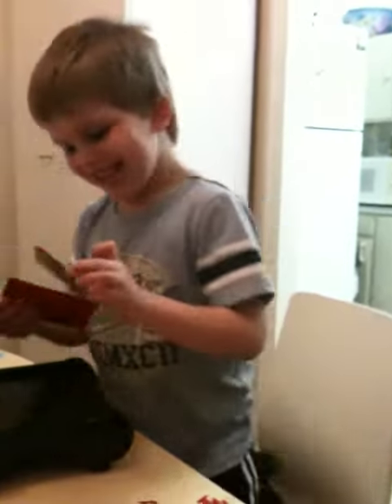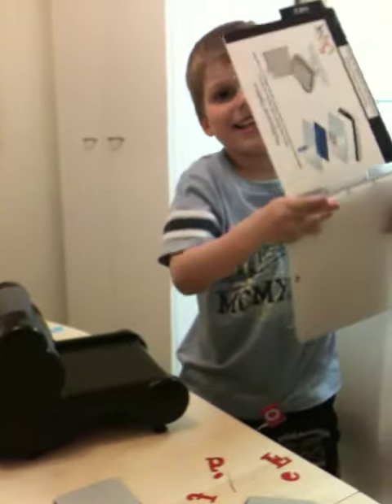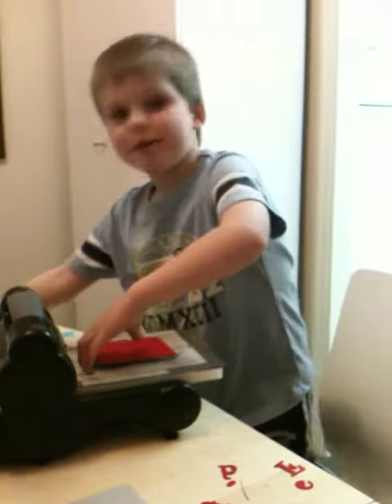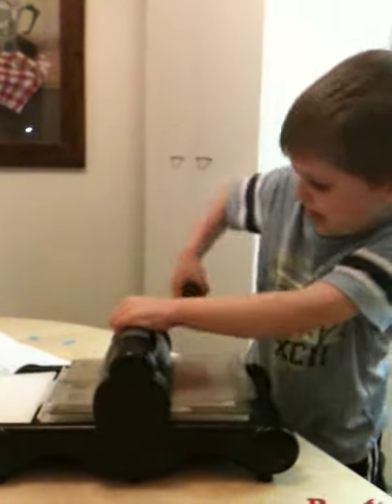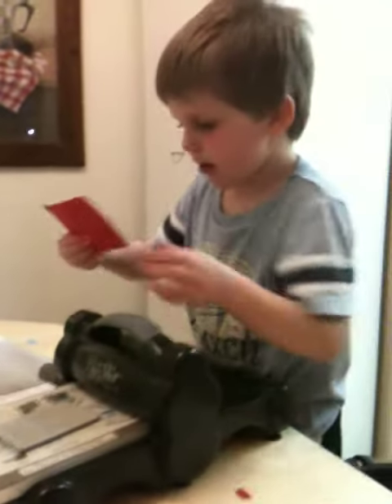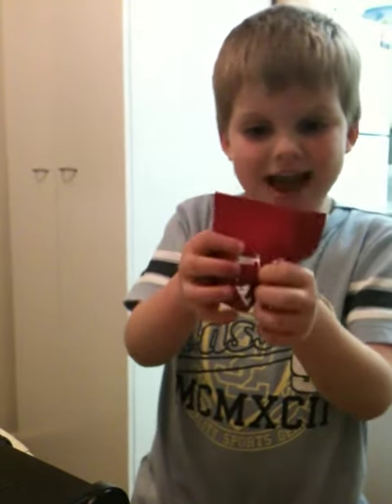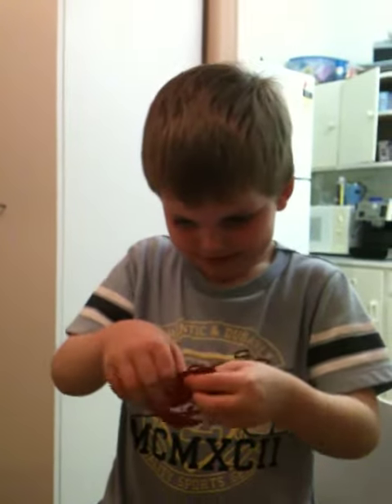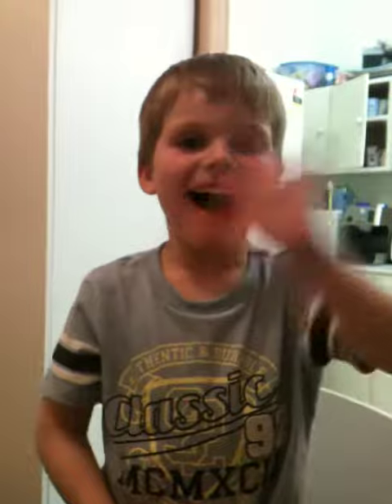Ben shows us the Big Shot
Ok... a bit of a different video as I've been unwell and making a video just isnt going to happen this week. :-) This one was taken several years ago when my now 8 year old boy was only 4. He is a typical boy and loves to see how things work. He had just learned what to do by watching me use the Big Shot machine. Just goes to prove that anyone can use one!